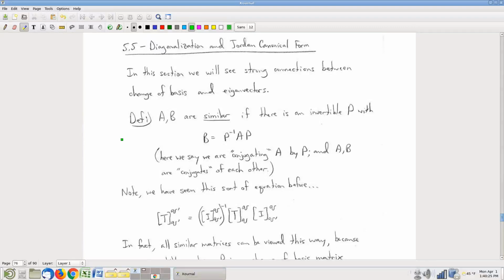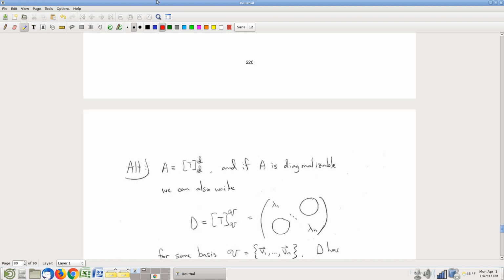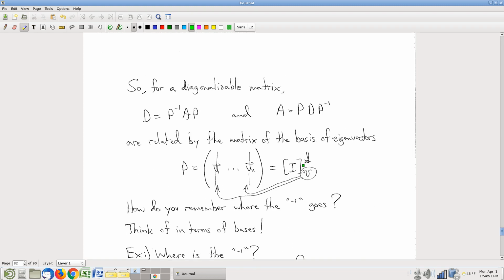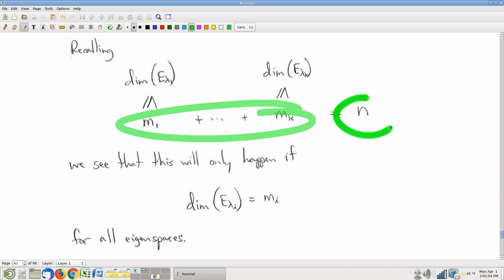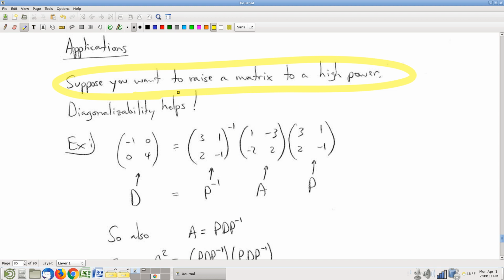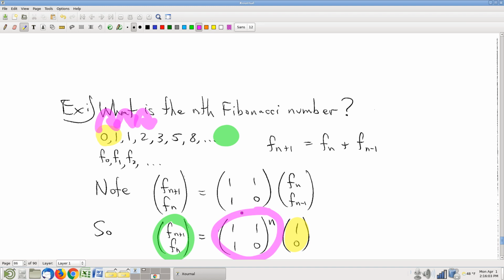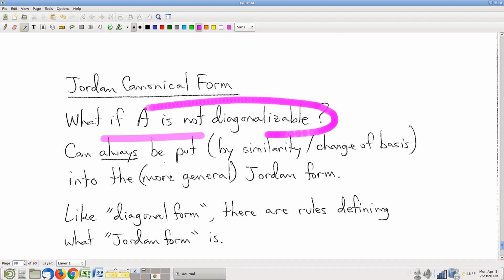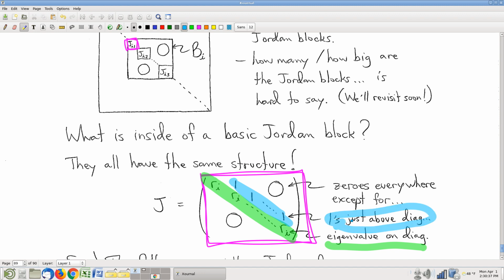Math 216, 2019 Spring, 04-01, Sec. 1